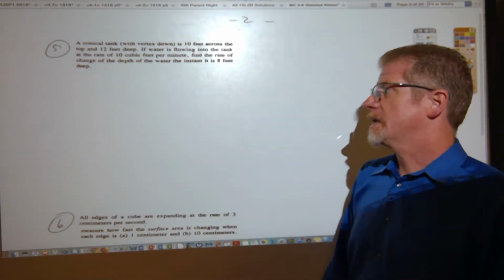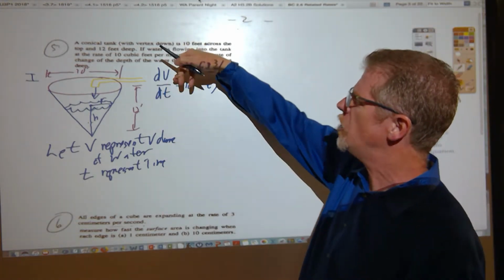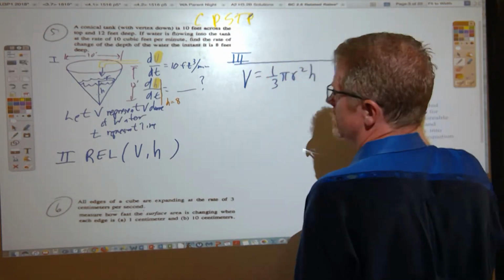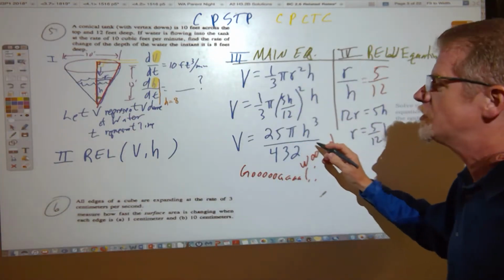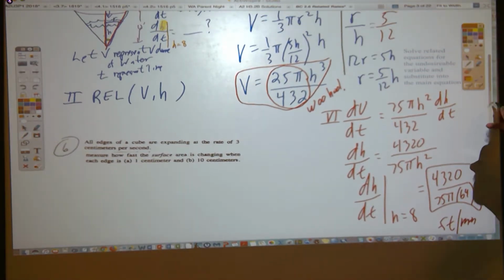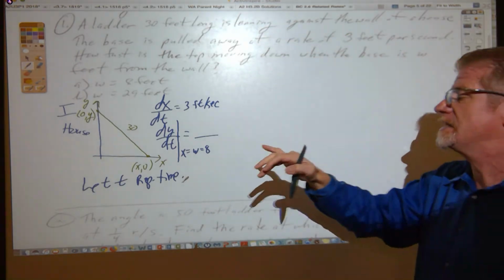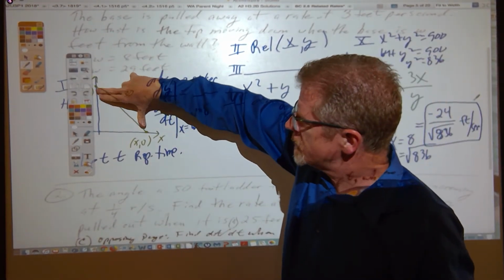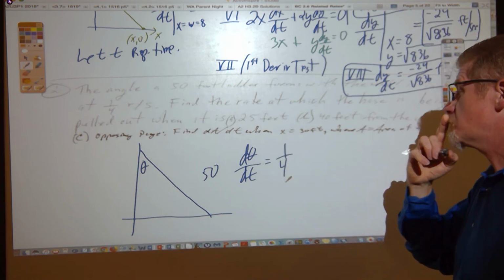APC Related Rates Day 2 of 2